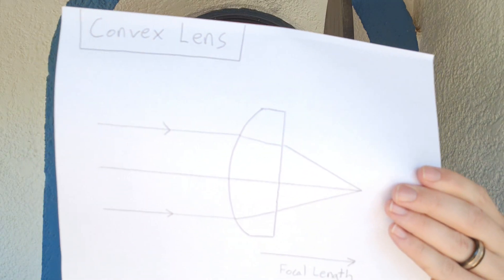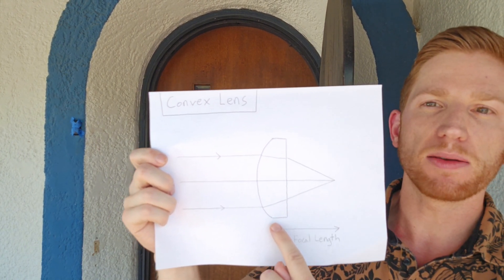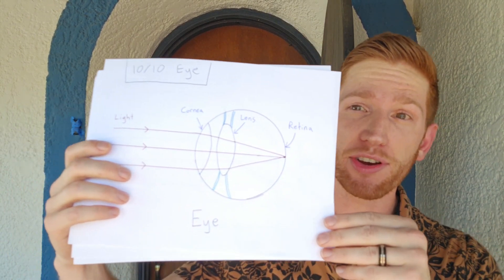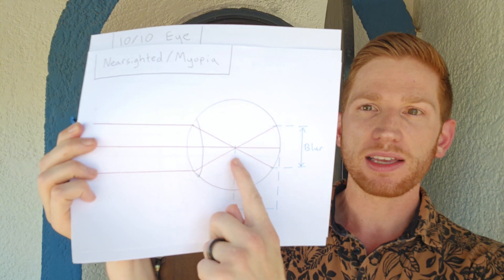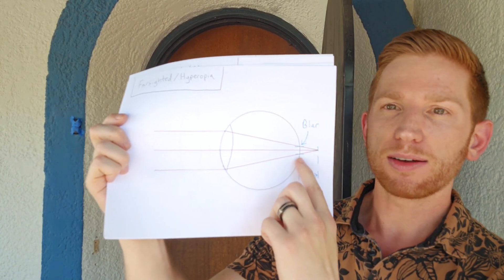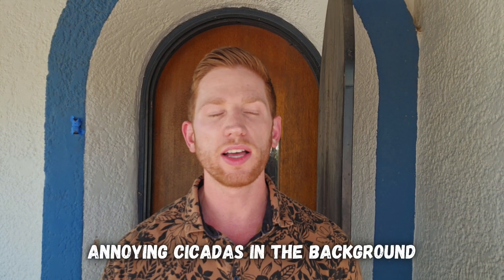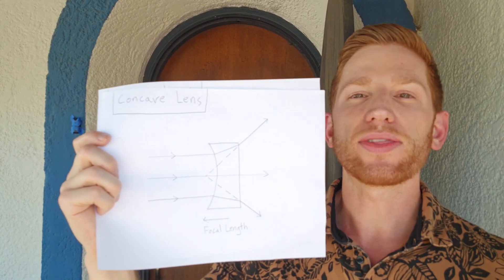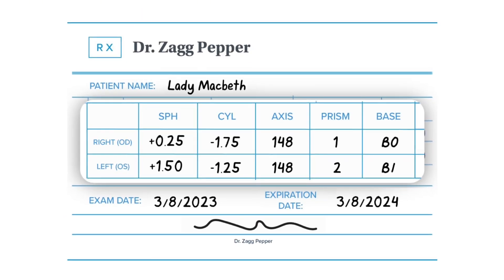Concave vs. Convex Lenses for Glasses - What's the Difference?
What's the difference between concave and convex lenses? How do those two types of lenses act differently as glasses or contact lenses?

Follow along as we break down:

- The key properties of concave vs. convex lenses
- How both types affect how your eyes focus light
- How to understand the basics of your eye prescription and how that connects to concave and convex lenses

While 64% of people wear glasses, a lot of people don't really understand how they work.

Please let me know if there are any specific eye- or glasses-related topics you'd like me to talk about!

Sources for this video:

- Learn n hv fun's 2021 YouTube video titled "Refraction of Light Through a Glass Slab Using Laser Beam || By Vinod Avnish
- BRIGHTSIDE's 2021 YouTube video titled "What Happens Inside Your Eyes - 3D Animation"

All of the background music consists of instrumental versions of songs by Connor Price. Big thanks to Connor for making his music free to use!